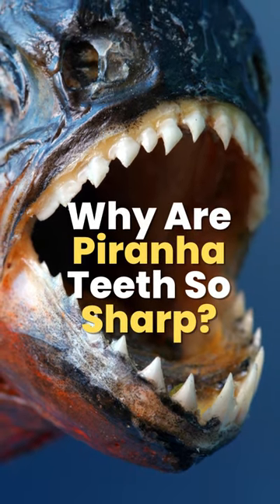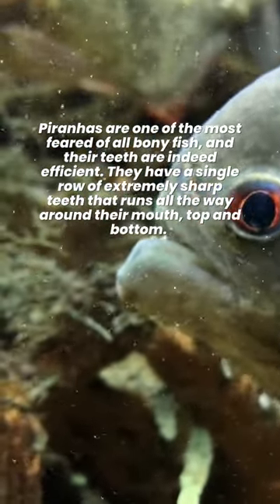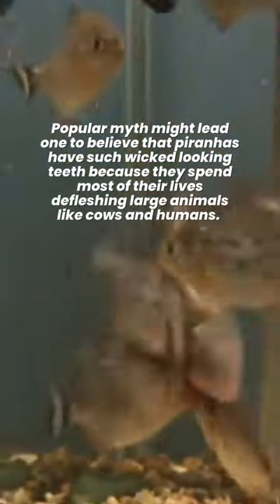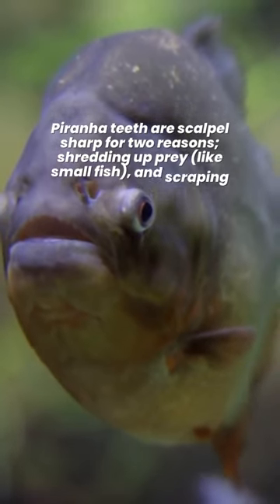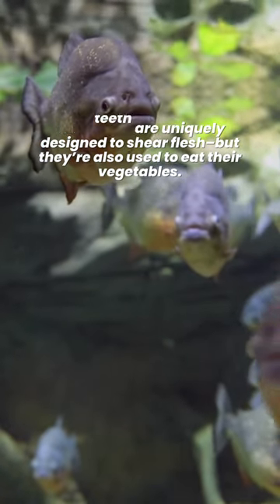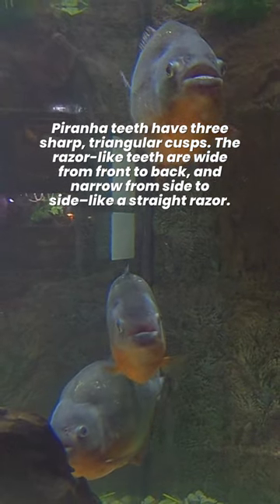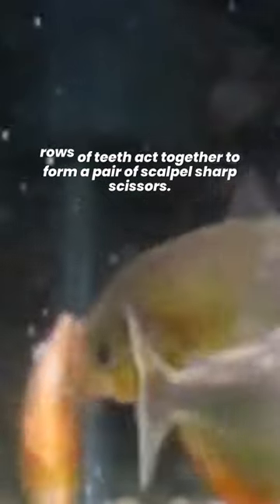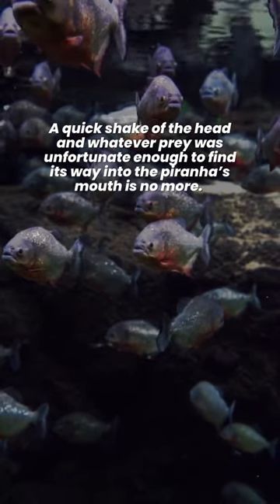Why Are Piranha Teeth So Sharp?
Piranha teeth are scalpel sharp for two reasons; shredding up prey (like small fish), and scraping vegetable material up from the murky river or lake bottom. Their teeth are uniquely designed to shear flesh–but they’re also used to eat their vegetables.

Recommended Product